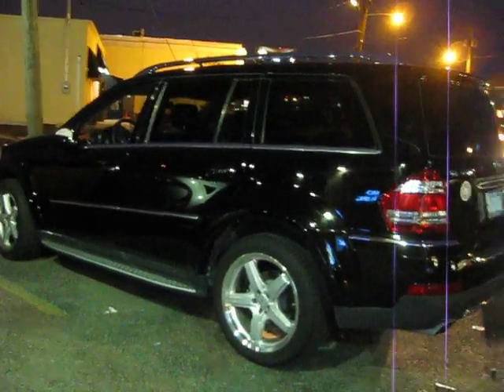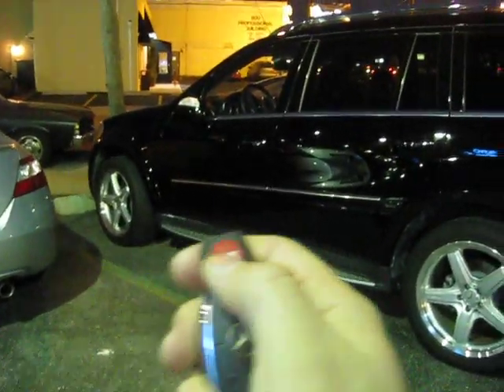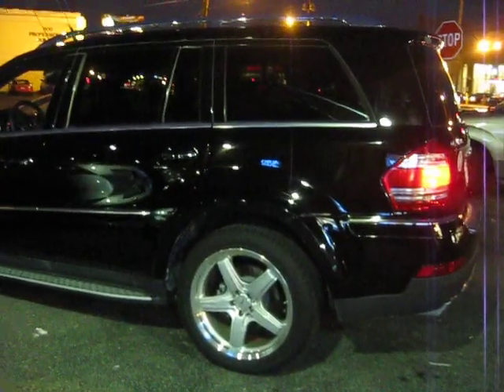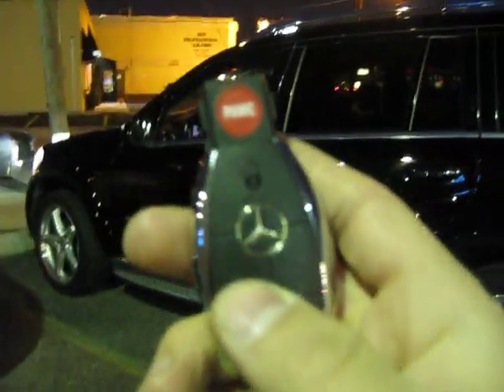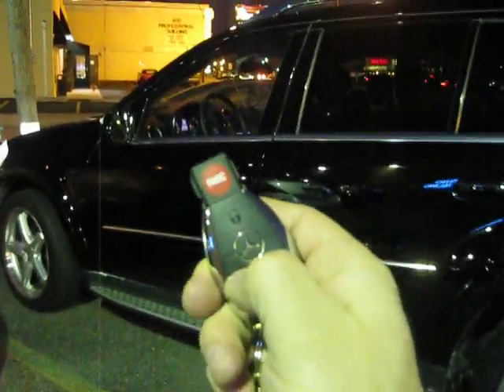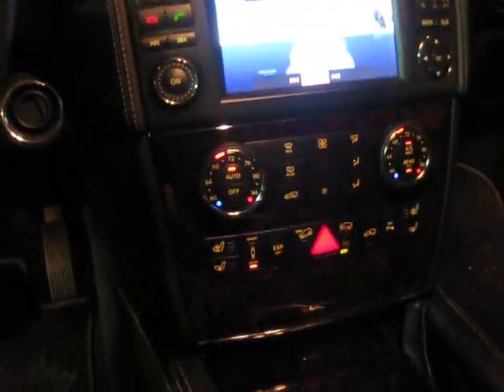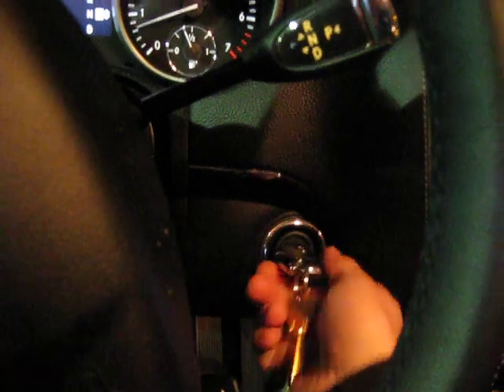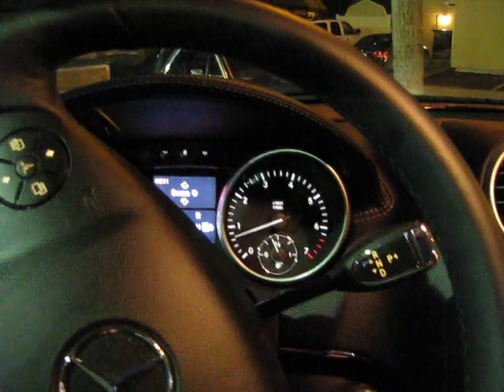Remote Start in Mercedes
This is a remote start, installed at Movin' On Sounds & Security, Inc. This vehicle is a GL550, and can be started by pushing the panic button on the factory smart key.